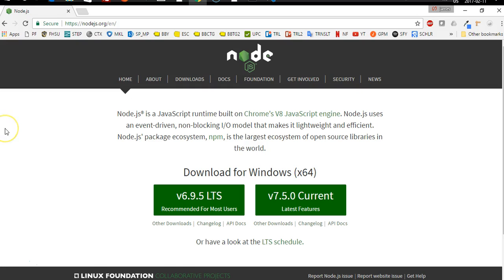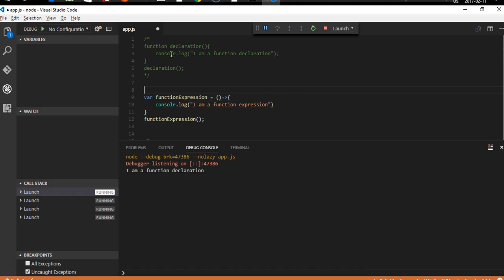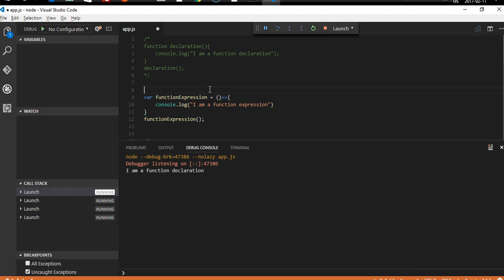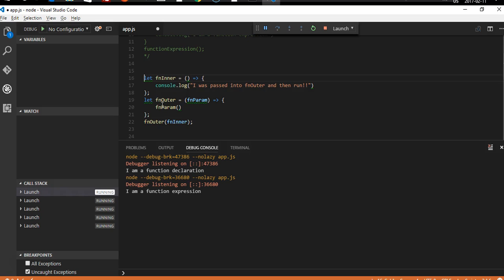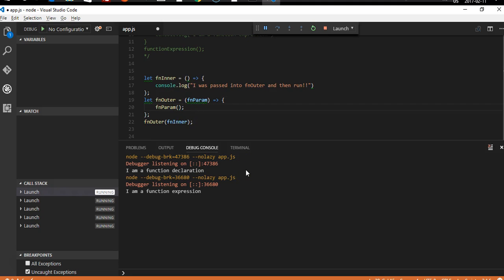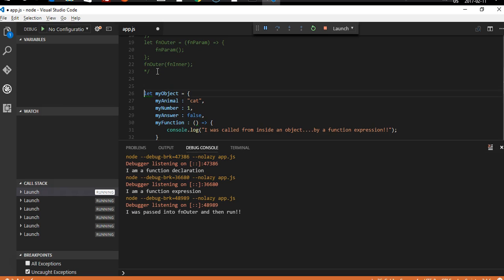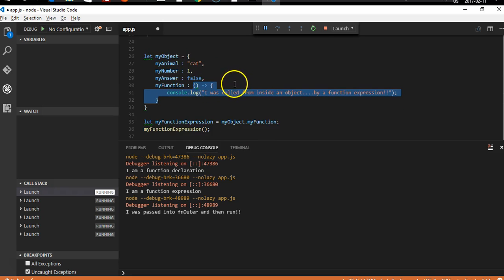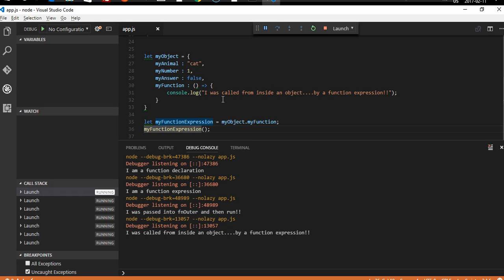Node.js A to Z - Video 7: Using Functions in Node